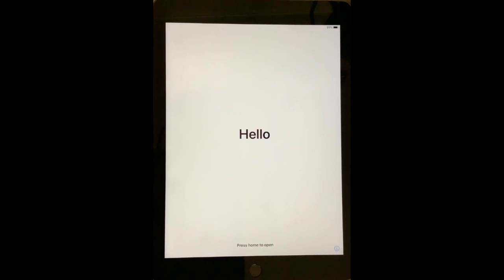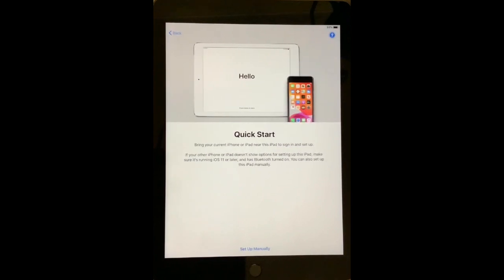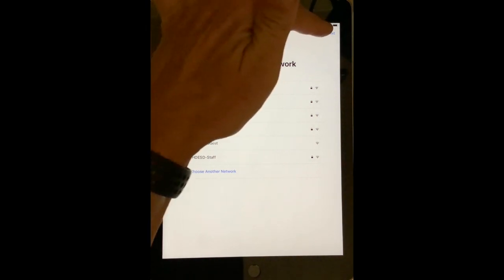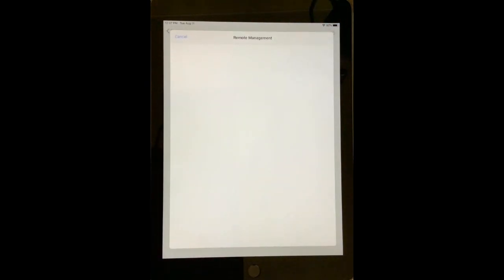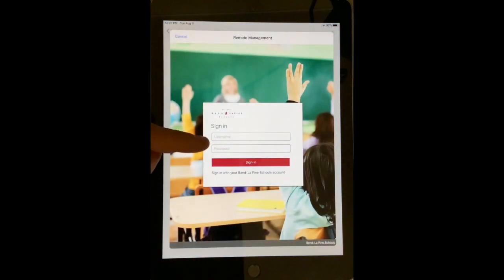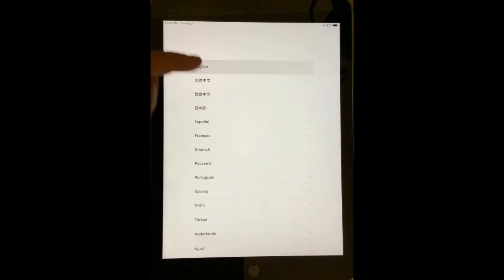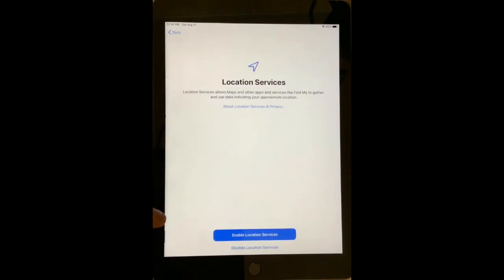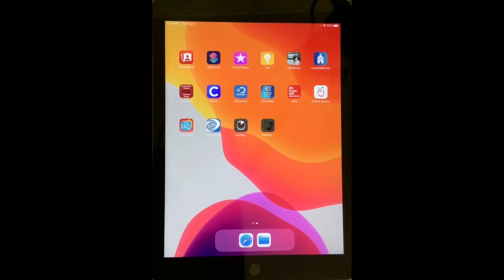Student iPad Setup Tutorial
Student Set up for Bend-La Pine iPads